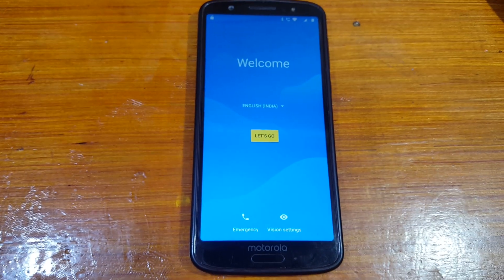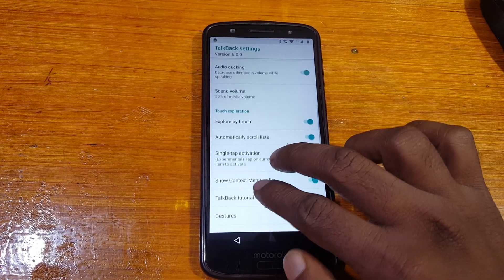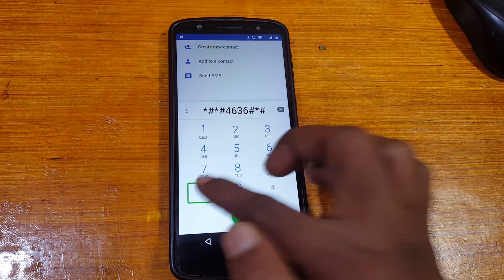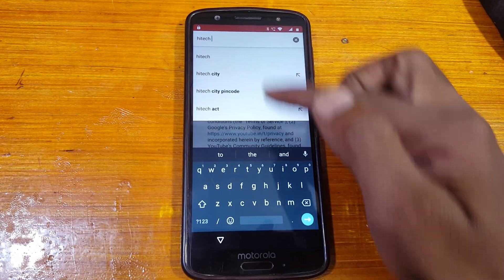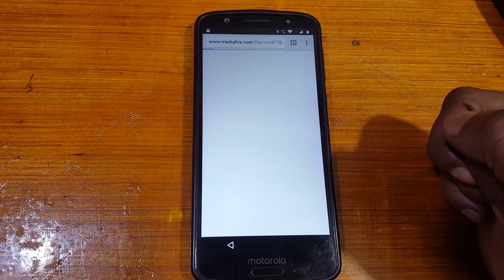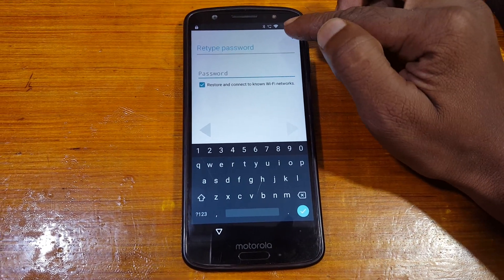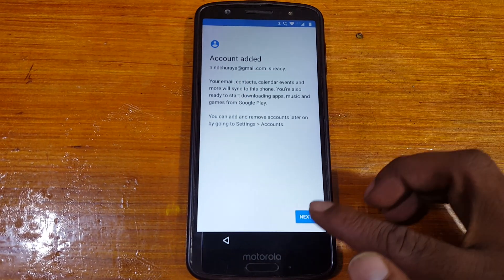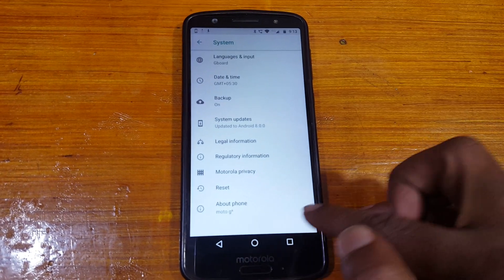MOTO G6 FRP BYPASS WITHOUT PC